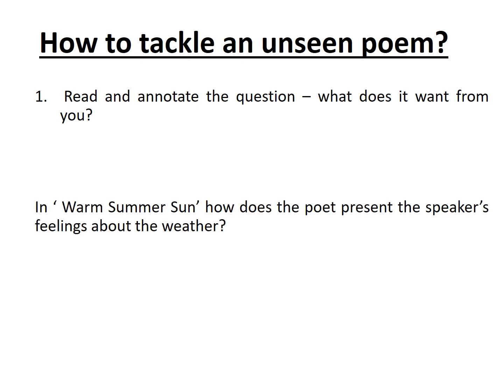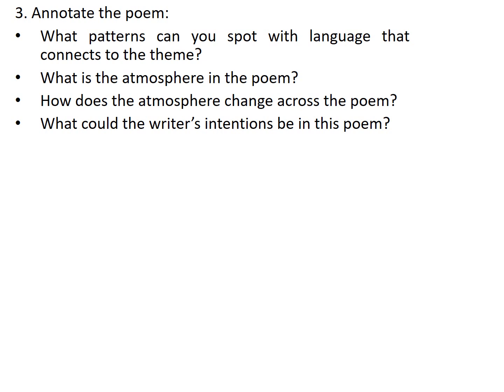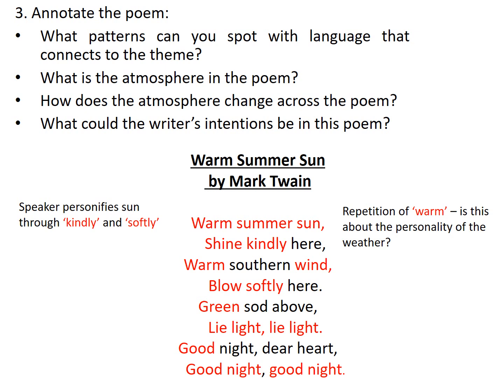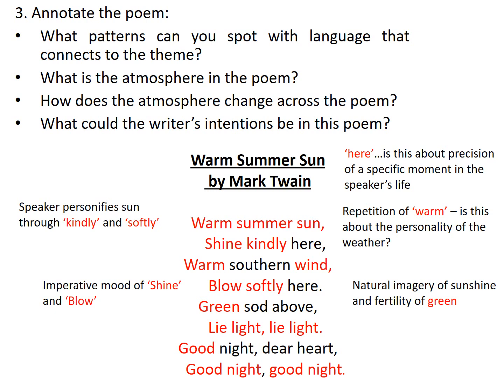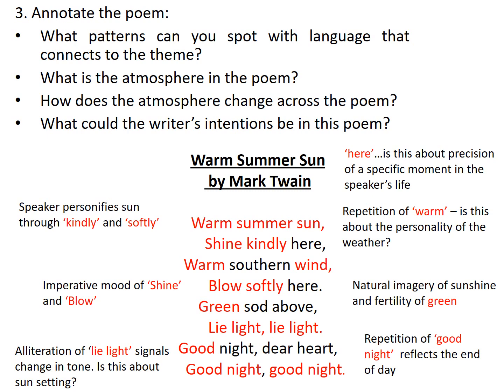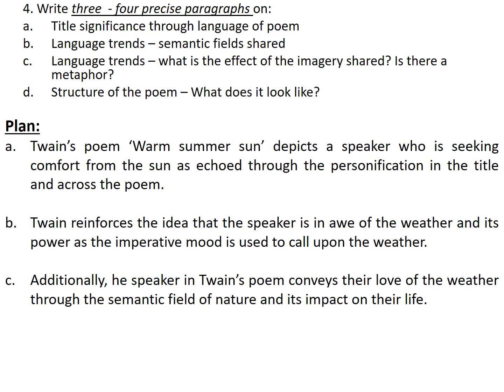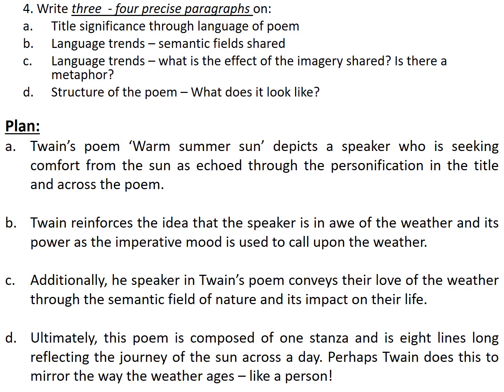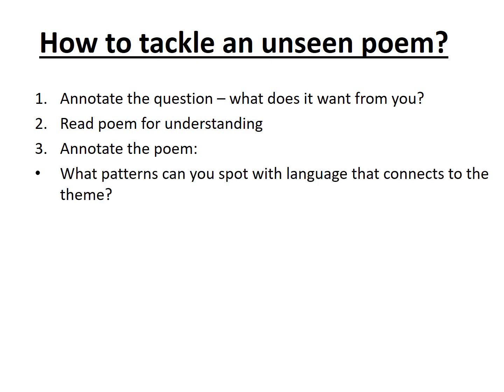How to tackle an unseen poem and hit top band!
This video considers the four steps to tackling an unseen poem and offers ideas on how you annotate, structure and plan your response!